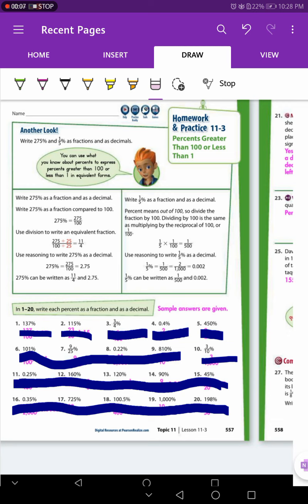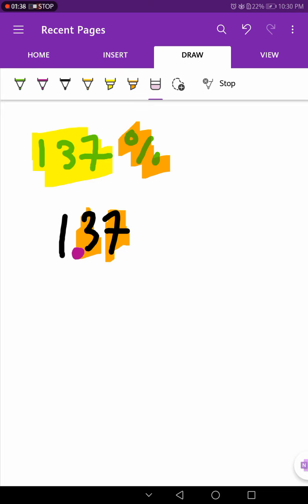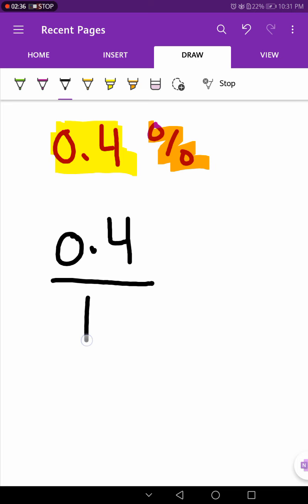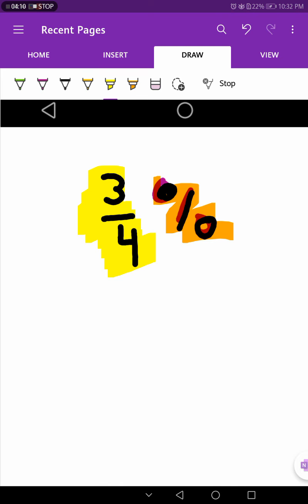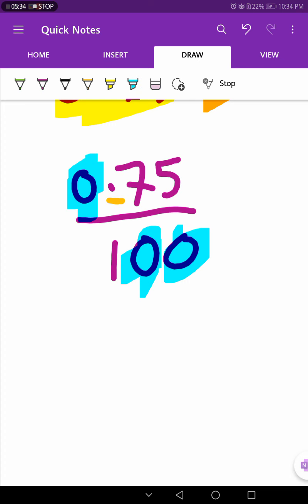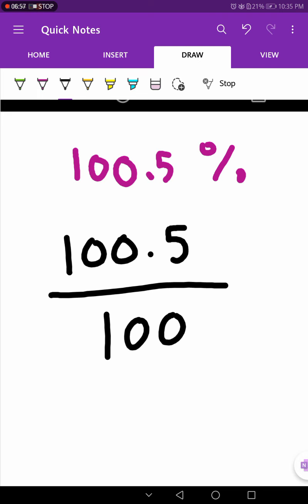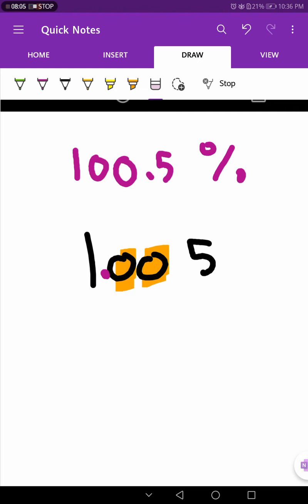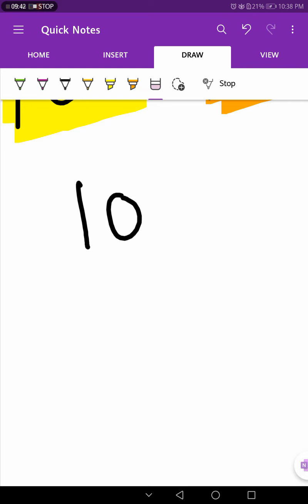Percent Greater than 100 or less than 1 11-3